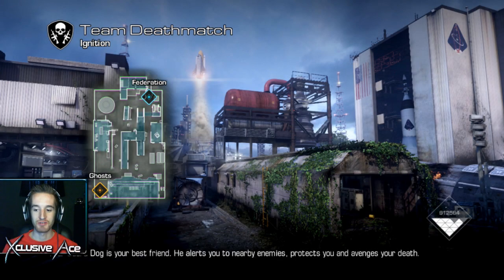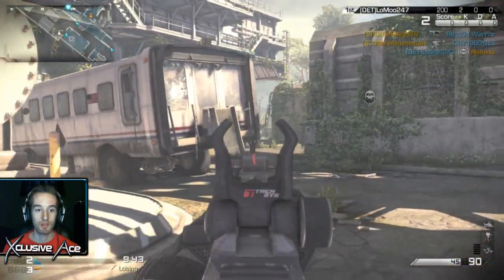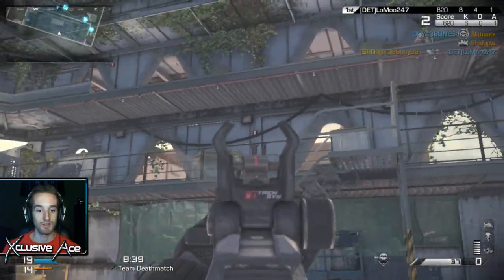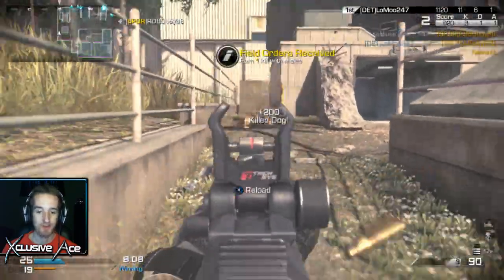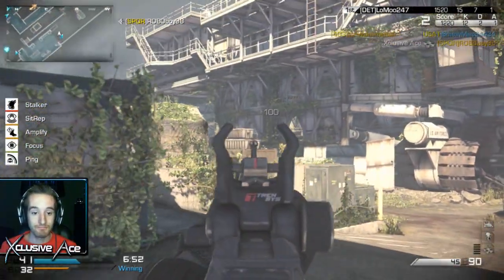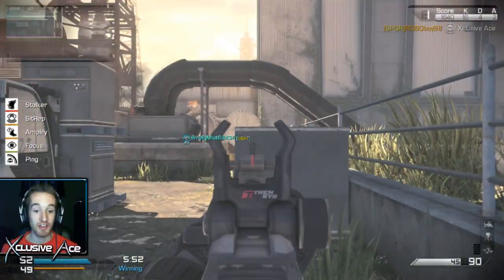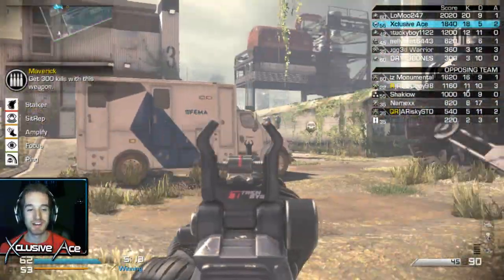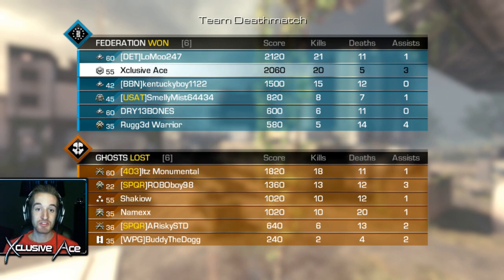Ep. 2 - How I Prepare for Enemies | The Aim Down Sight Challenge! (Live Commentary)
Welcome to the Aim Down Sight Challenge! In this week's challenge I will be playing team deathmatch and my goal is to achieve a 5 Kill/Death Ratio while aiming down sight the entire game! Hope you enjoy!